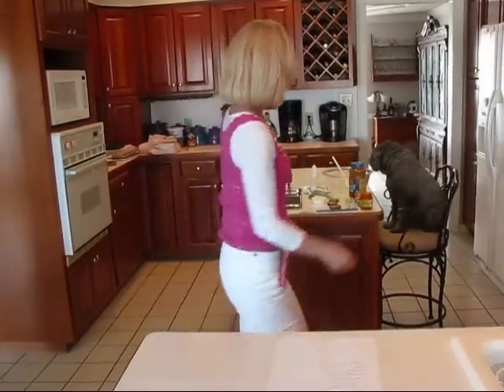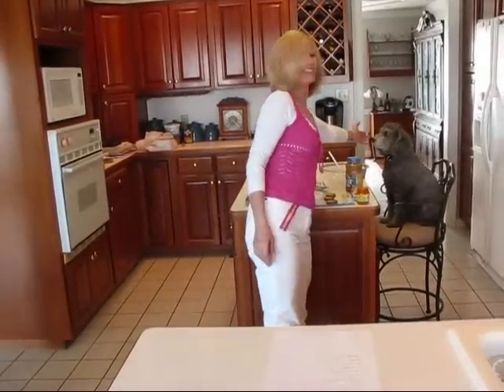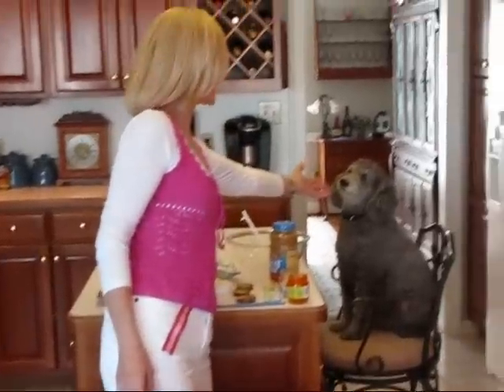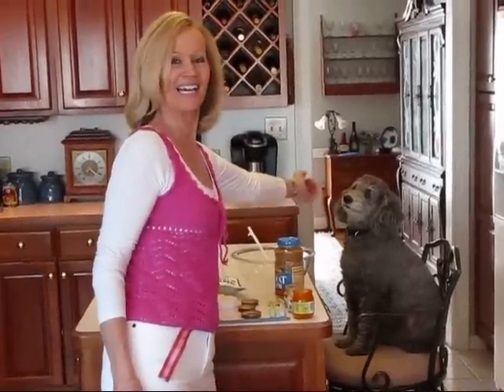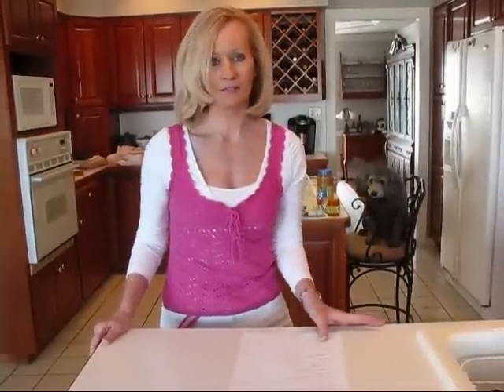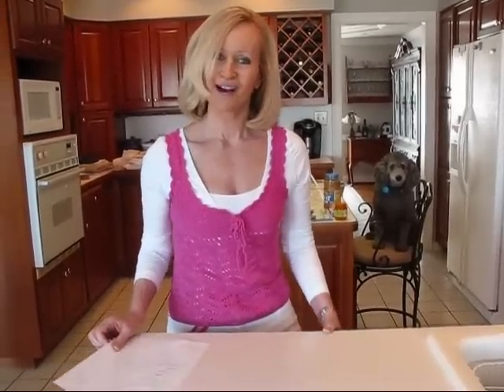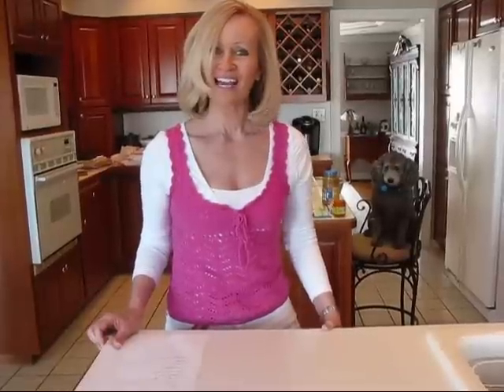Quick Tip 69--Foods Not to Feed Your Dog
Betty lists several foods that are toxic to dogs.  You should not feed your dog any of these foods or use any of them as ingredients in food that you make for your dog.